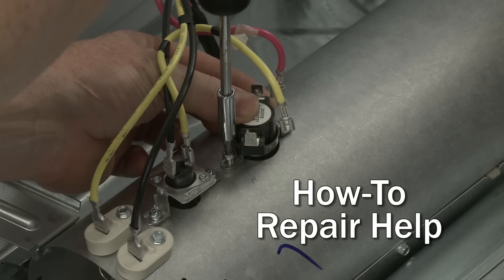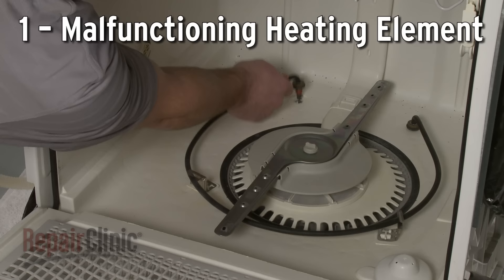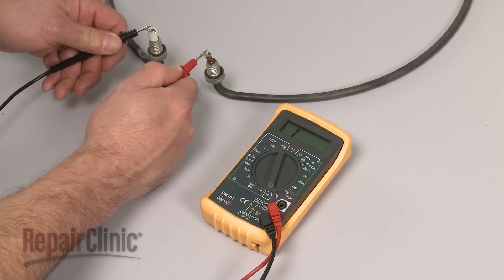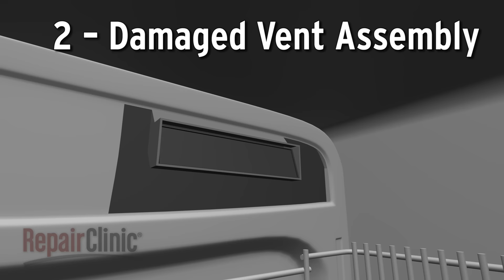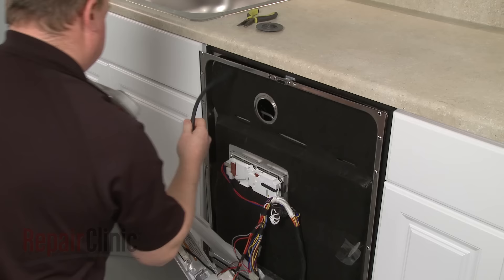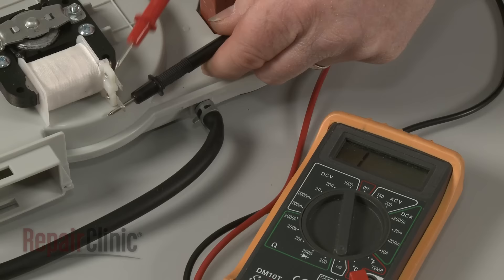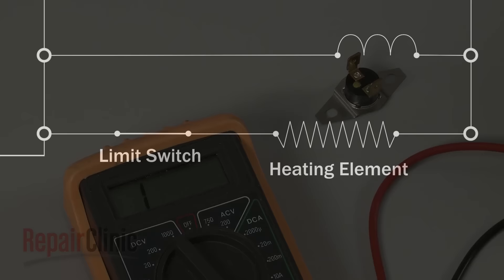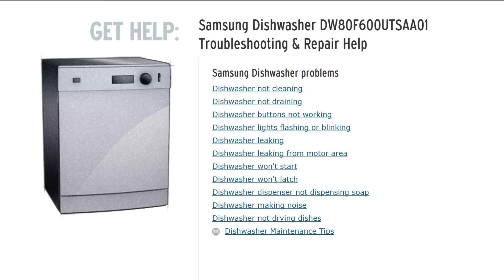Top Reasons Dishwasher Not Drying — Dishwasher Troubleshooting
Dishwasher not drying dishes properly? This video provides information on how to troubleshoot a dishwasher that won’t dry dishes and the most likely defective parts associated with this problem.

Commonly replaced dishwasher parts:

Heating element
Vent assembly
Vent fan motor
Limit switch